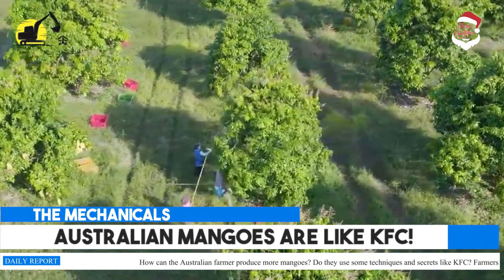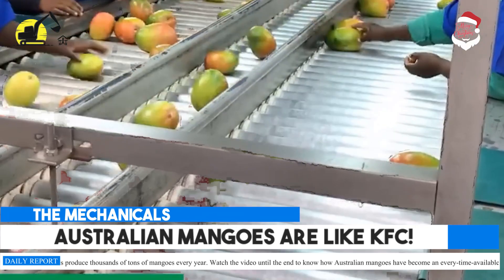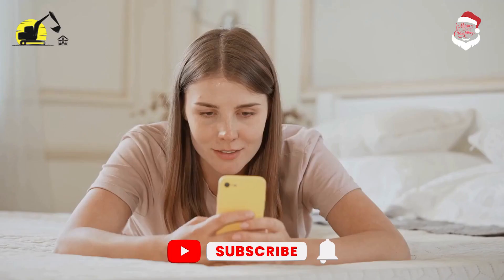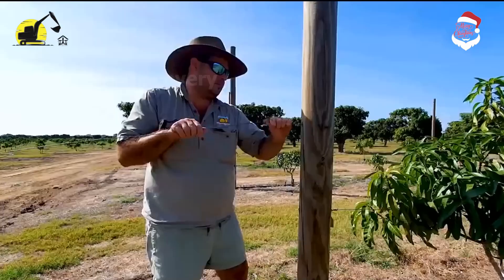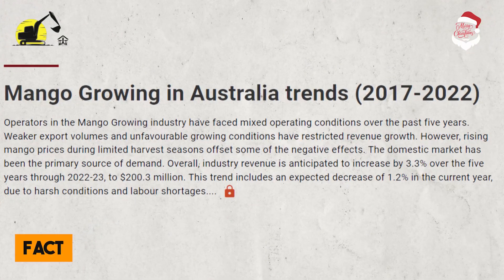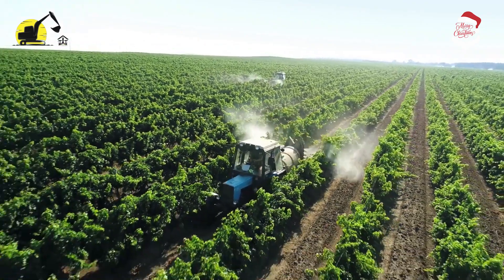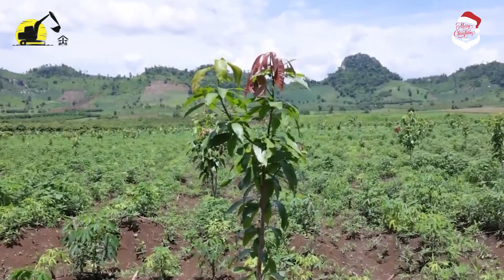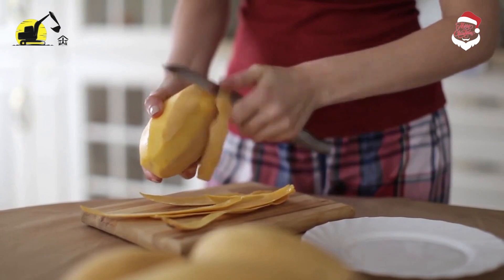How Australian Farmers Produce Thousand Of Tons Of Mangoes | China technology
The Mechanicals doesn't fully own the material compiled in this video. It belongs to individuals or organizations that deserve respect.